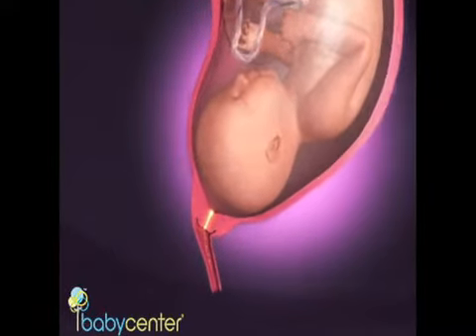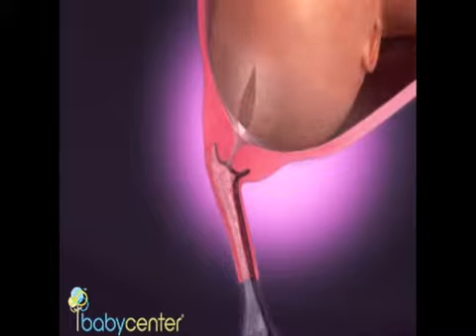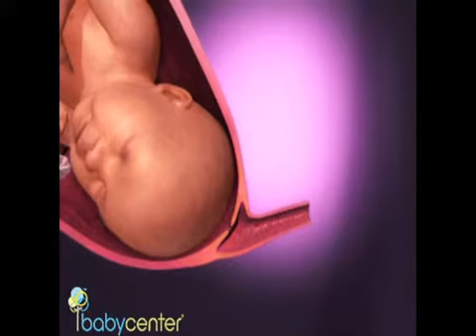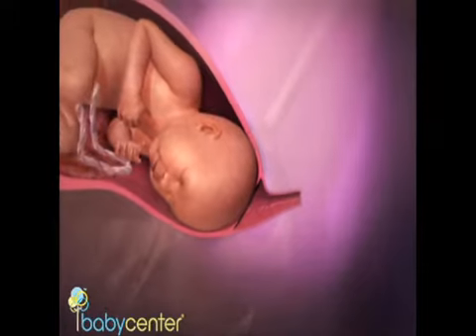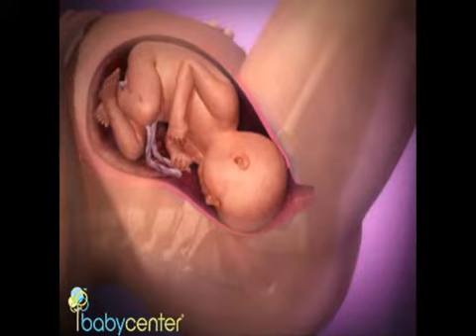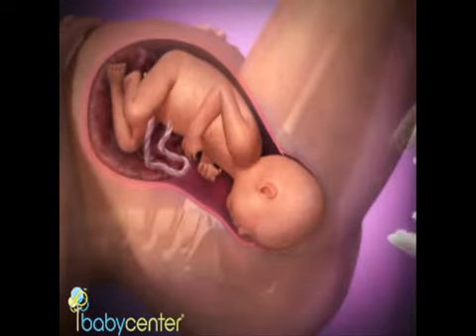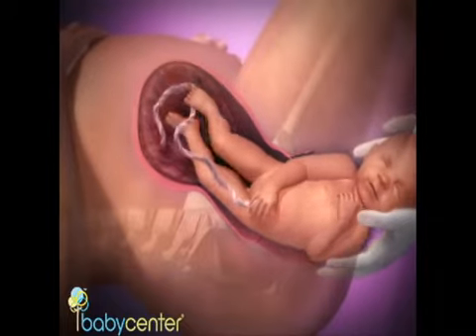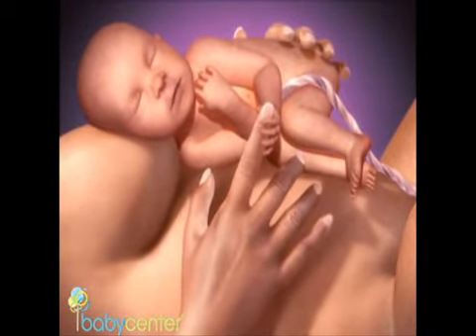Labor and Birth HD Video